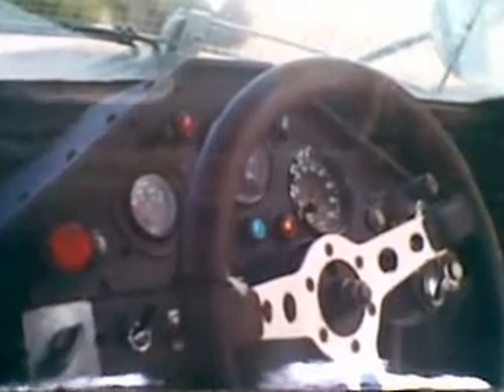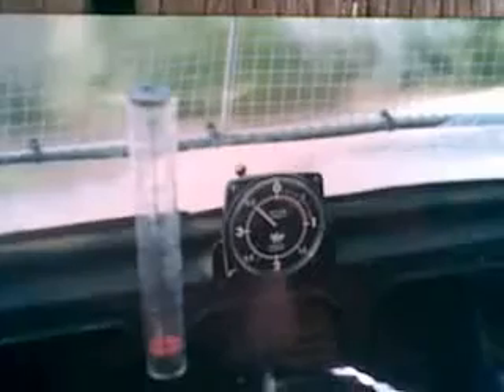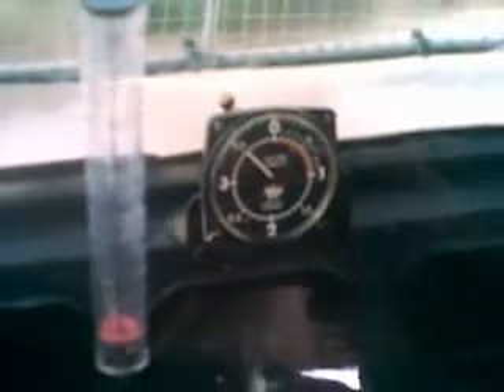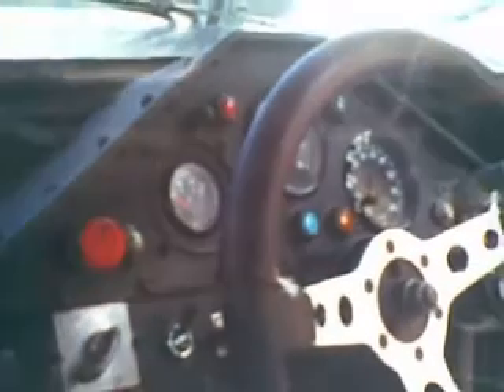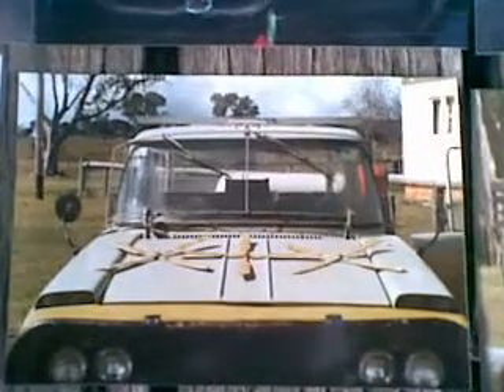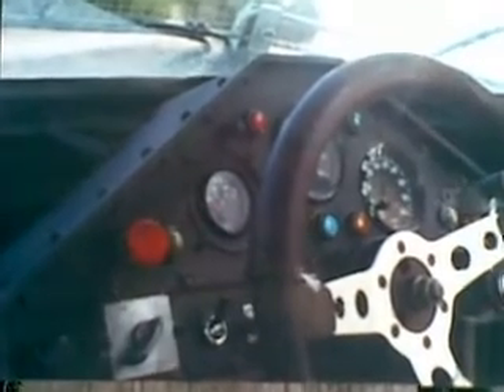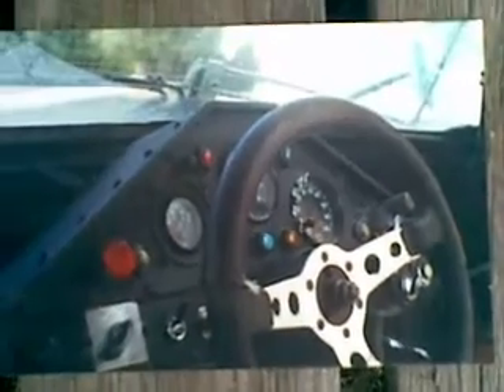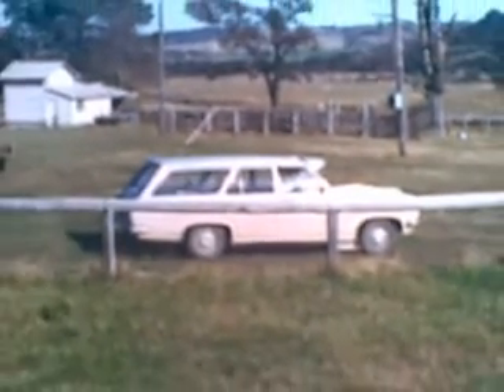Rolls Royce-Holden-Toyota Helicopter-Stout.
Altimeter & Airspeed Indicator equipped, the Helicopter Stout had a Holden 186 "Red" motor, burning LPG or Petrol... 28- inch Wheels, Limited Slip Diff.,& originally a 2-Speed Drag-Racing Gearbox.
   When I got it it had a 3-Speed Automatic, which I had  swapped for a 4-Speed Manual. I paid
$2,500 for the Stout in 1994, repainted it, gave it a set of Tyres, drove it for 3 years, and sold it for what I paid for it.
   It was GREAT on a smooth Flat Road, Flat-Out, & so cruising at the Speed Limit. The Suspension was stiff, and Billy-Cart Related. The Steering was Heavy... But it was FUN.
   My kids were young. They loved it. Particularly after I read Chitty Chìtty Bang Bang ! to them.